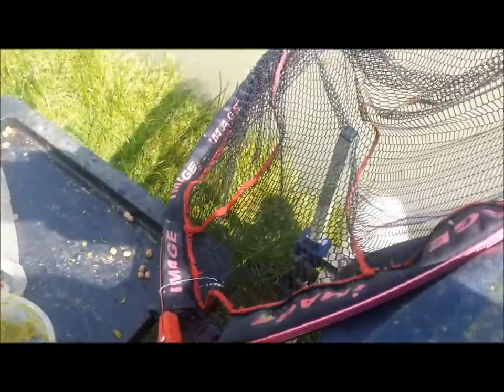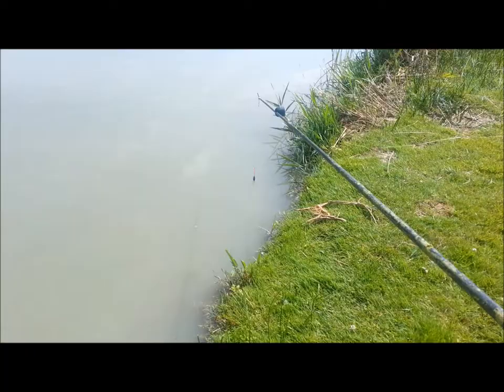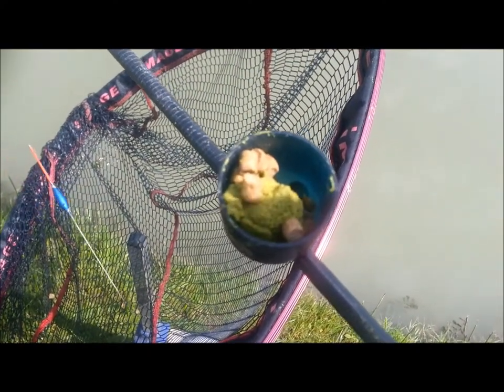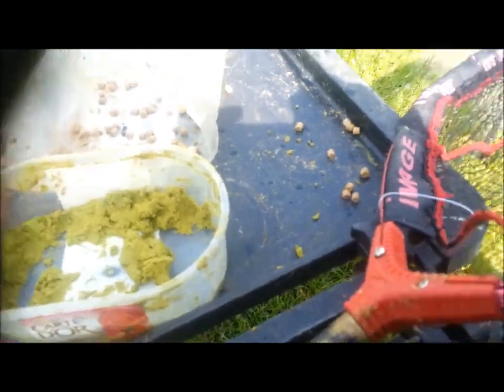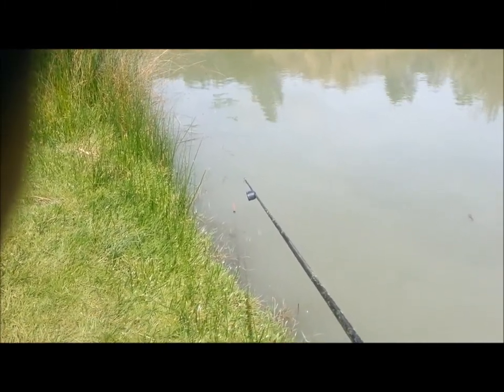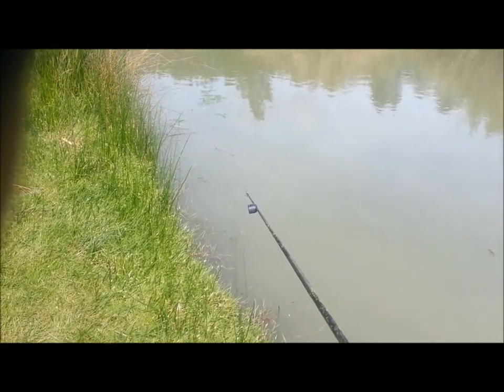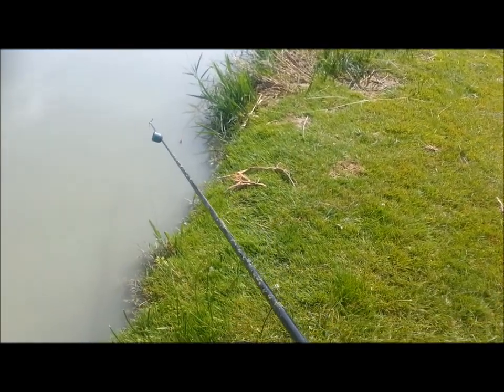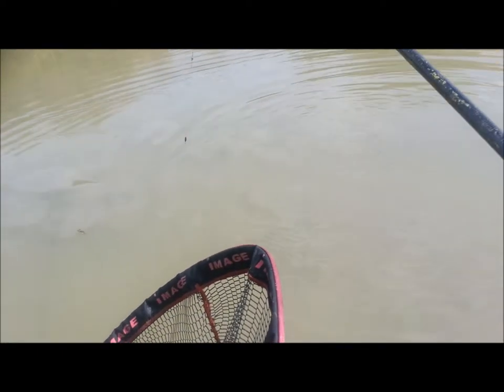cottington match practice